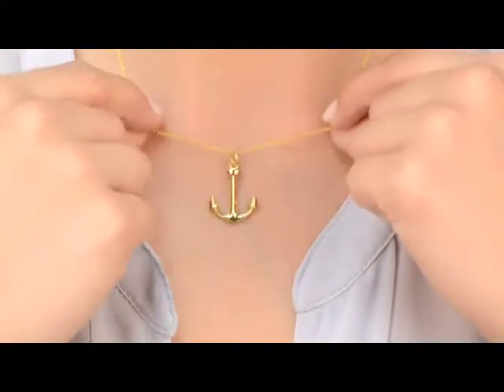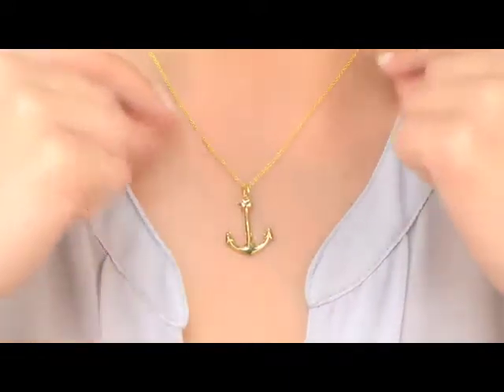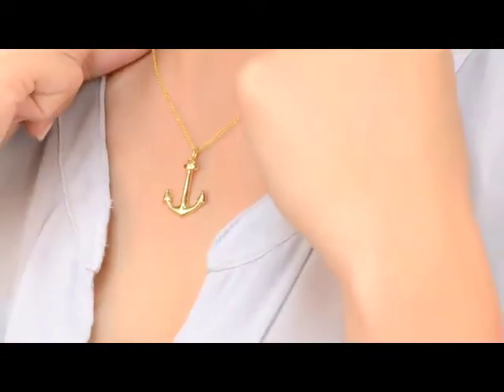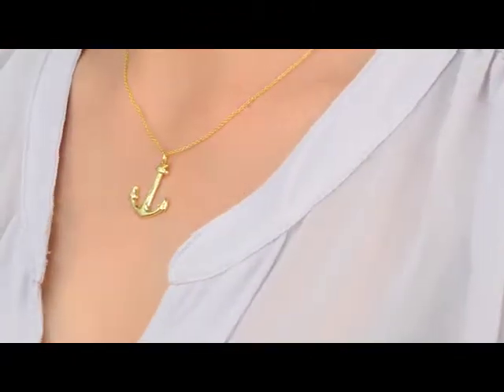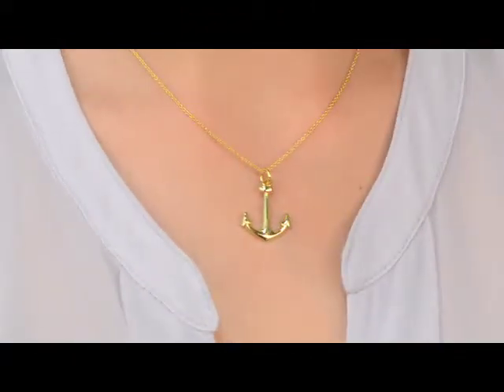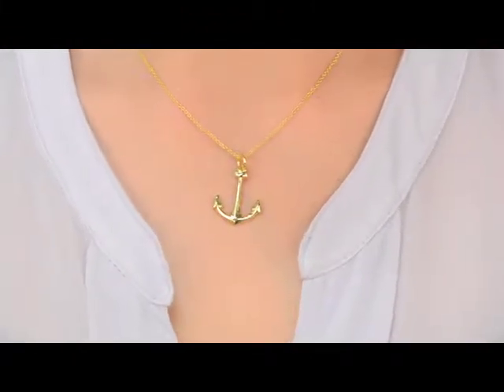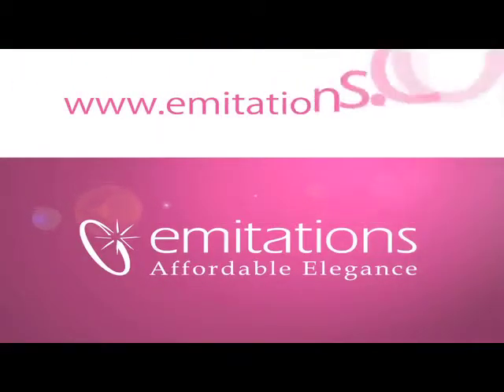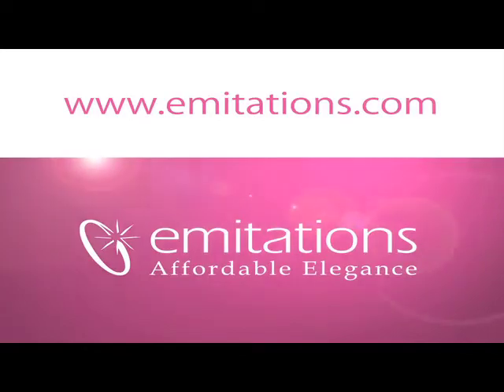Sirena's Gold Anchor Necklace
Looking for a dainty anchor necklace? Seems unlikely, but Sirena's Gold Anchor Necklace is a petite nautical necklace guaranteed to please. Named for the enticing creatures of the sea who beckoned sailors with their songs, this anchor pendant is sure to lure in admirers. The anchor pendant and 18 inch chain are both gold plated sterling silver, making this anchor necklace cute and affordable!
FYI: This item is a part of our Nickel Free Collection!